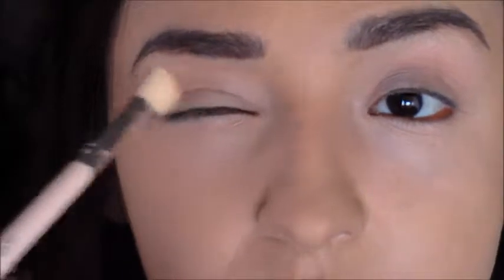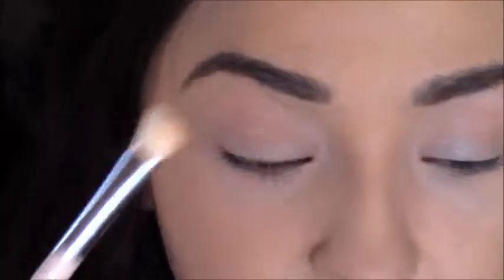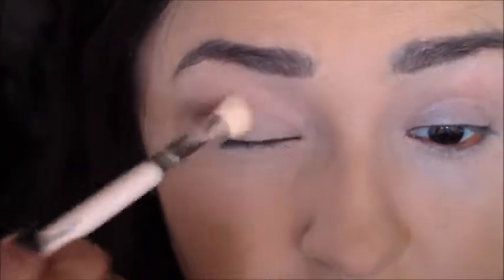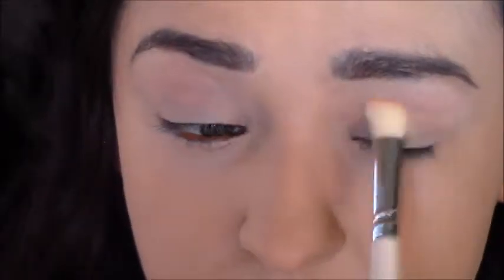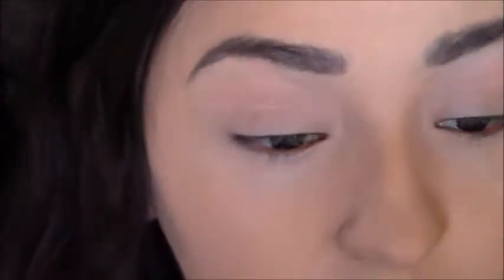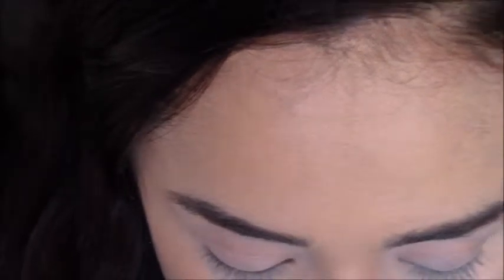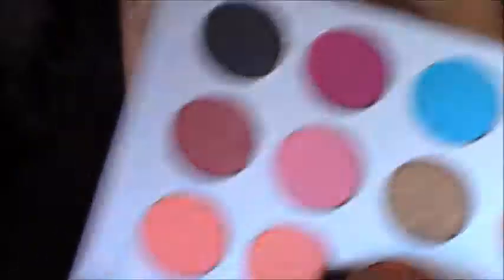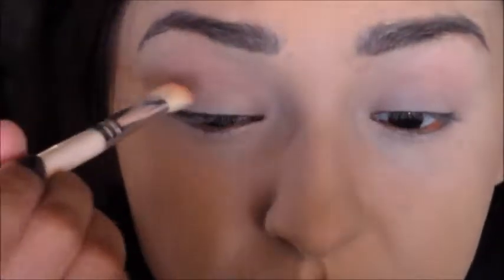Boxy Charm March 2018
sorry so late...
I have had to take time out for work and personal stuff. I will post more once I get a chance to film more